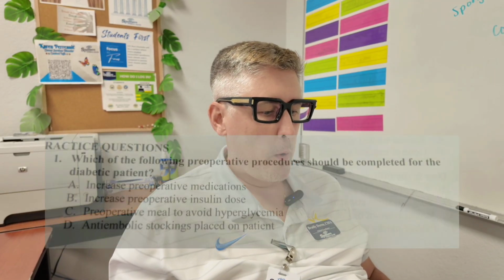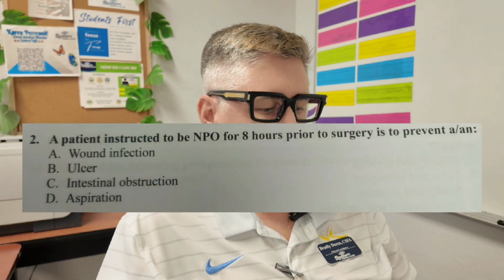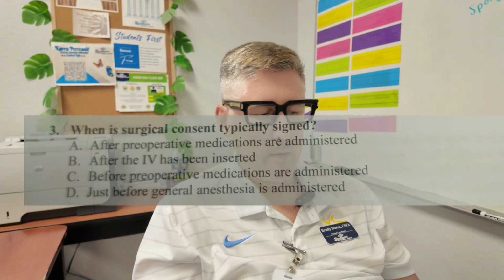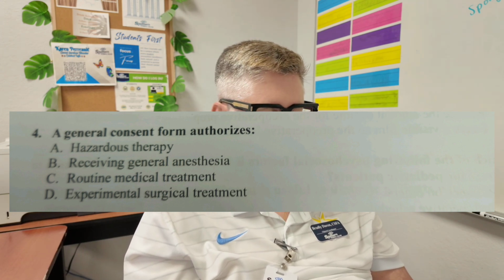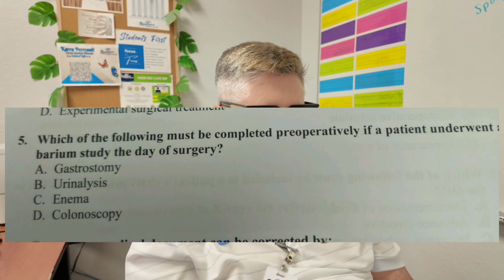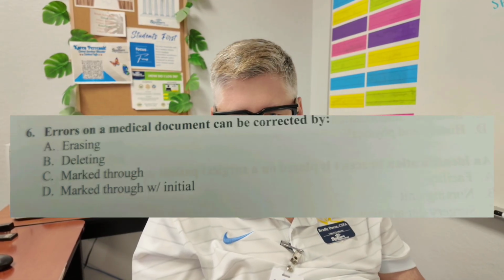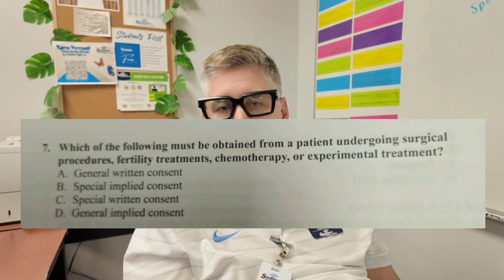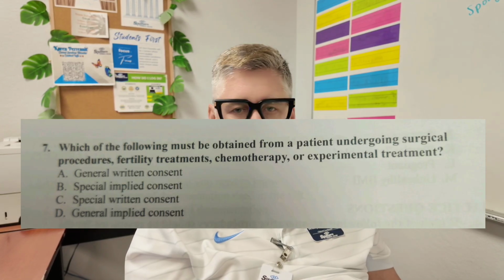CST Exam Practice Questions | 10 Patient Care Questions Everyone Gets Wrong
📖 Scrub Strong CST Exam Review Coloring Book — visual CST study aid (30 pages)

🎯 Ready to test your CST knowledge?
In this video, we break down 10 must-know Patient Care questions for the Certified Surgical Technologist (CST) exam 🩺💡
Whether you're preparing for your boards or sharpening your skills in the OR, this review will help you understand key concepts like: ✔️ Preoperative patient care
✔️ Positioning & safety ⚠️
✔️ Aseptic technique 🧼
✔️ Intraoperative responsibilities
✔️ Communication & teamwork in the OR
🔥 These are the types of questions you’ll see on the exam—don’t go in unprepared. Follow along, test yourself, and build confidence with every question.
💬 Drop your score in the comments and let’s see where you’re at!
🎥 More CST Prep Videos:
Check out the channel for instrument reviews, mock scenarios, and hands-on surgical tech training.
🚀 Goal: Get you CST READY with real knowledge, real cases, and real confidence.

This video, created by Surgical Tech STC - SCRUB STRONG, provides a helpful review of 10 critical Patient Care questions designed to help students and professionals prepare for the Certified Surgical Technologist (CST) exam. The host reviews various topics essential to surgical technology, including preoperative care, patient safety, legal documentation, and aseptic technique.

Key Review Topics:
Diabetic Patient Prep (0:56-1:51): Focuses on the use of SCDs (stockinets) to prevent venous stasis and DVT due to poor circulation.
NPO Requirements (2:01-2:42): Explains that patients are kept NPO (nothing by mouth) for eight hours prior to surgery specifically to prevent gastric aspiration.
Surgical Consent (2:48-4:40): Highlights that consent must be signed prior to any medication administration; it authorizes routine medical treatment. If a patient is illiterate, they may sign with an "X" (8:44-9:17).
Barium Study Protocols (4:42-5:49): Recommends an enema preoperatively to prevent impaction after a barium study.
Medical Documentation (5:52-6:33): Correct errors on legal documents by drawing a single line through the mistake, initialing it, and using blue or black ink.
Special Consents (7:48-8:42): Notes that specialized procedures (fertility, experimental, chemotherapy) require special written consent.
Maslow’s Hierarchy (9:23-10:28): Identifies the physiological/survival level as the most applicable need for a surgical patient.
Antimicrobial Prep (11:41-13:02): Explains that showering with antimicrobial soap at home before surgery helps achieve a cumulative effect to decrease microbes on the